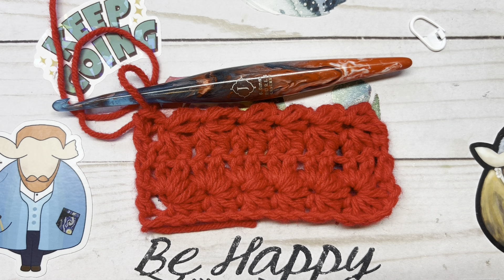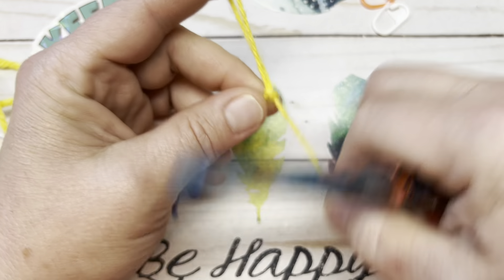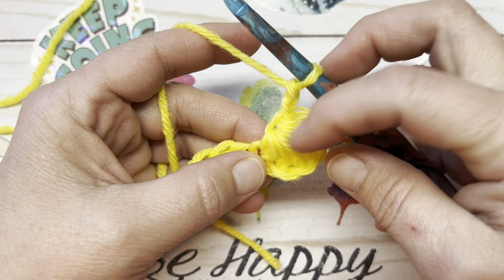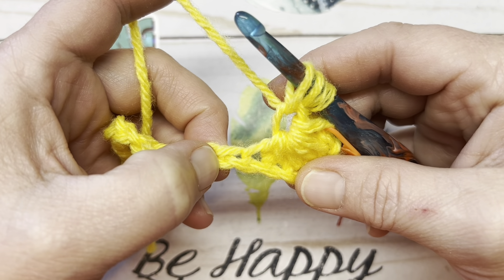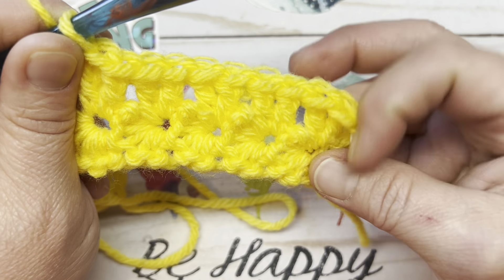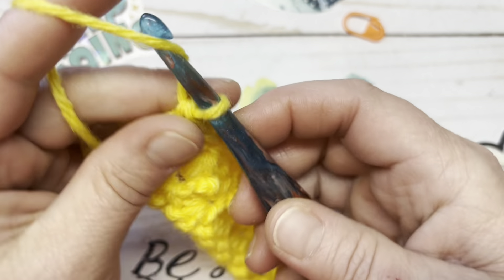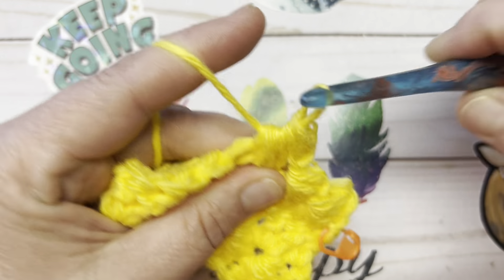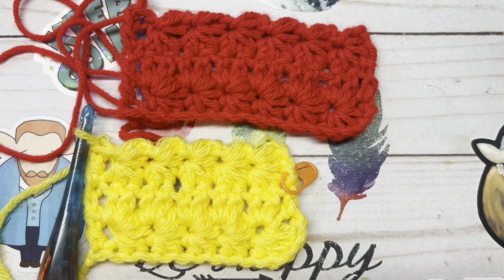Crochet// The Eyelet Stitch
Dreamer Designs Diamond Painting
SPRING50

100% of all donations will be applied to / and used for my YouTube channel. It will help with giveaways, shipping cost, products for reviews, & products for all future tutorials.